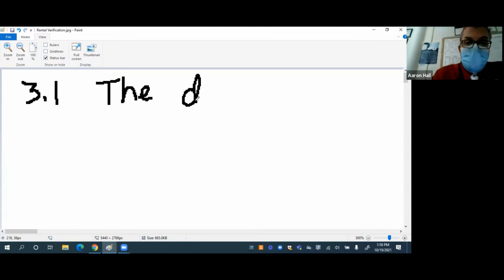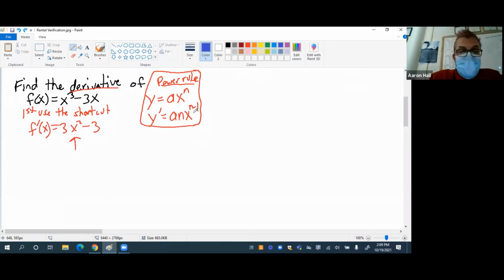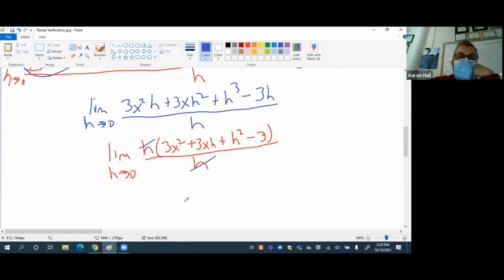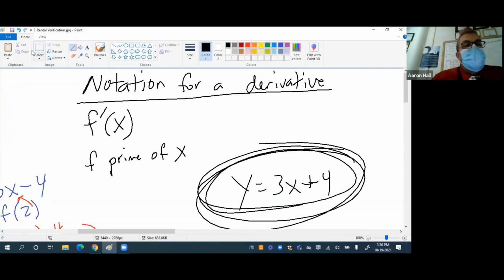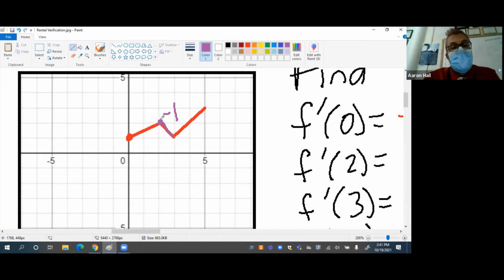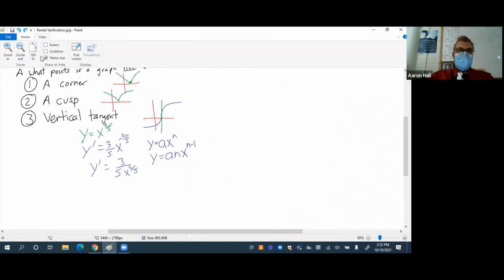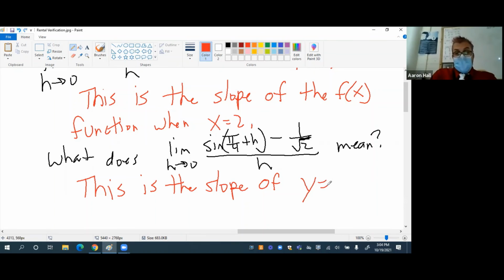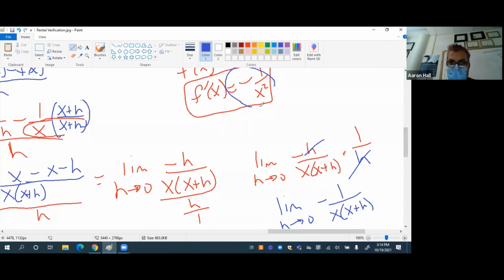3.1: The Derivative of a Function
This video is the 1st section of chapter 3 of an AP calculus AB course, a chapter covering the derivative function.